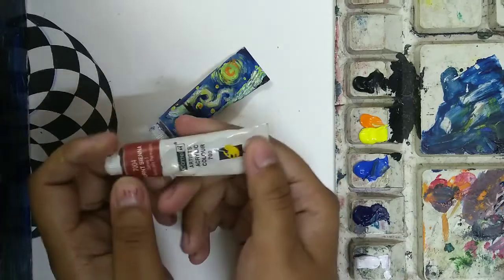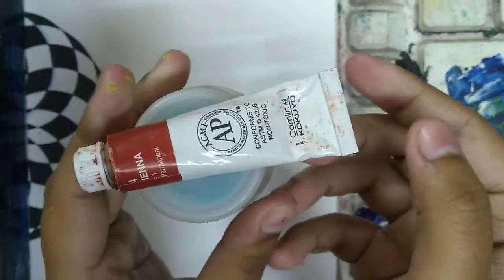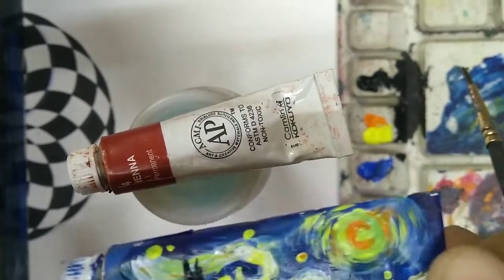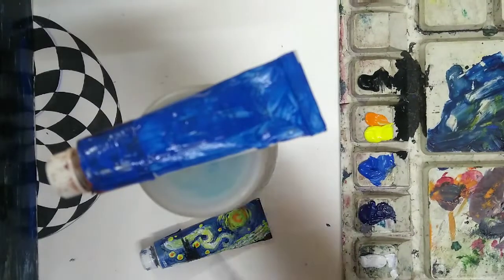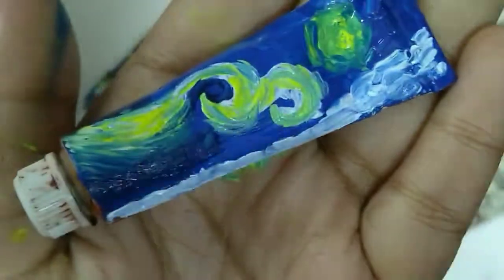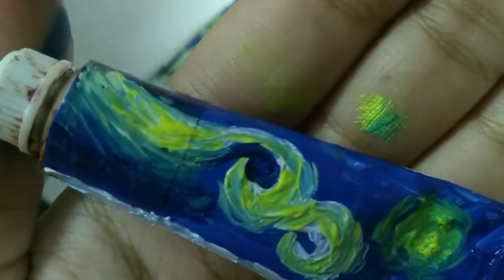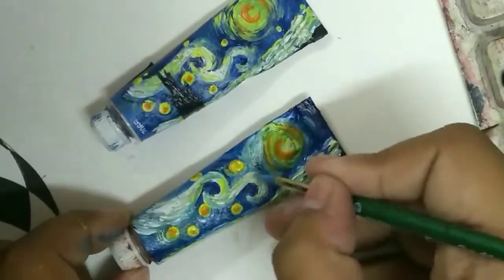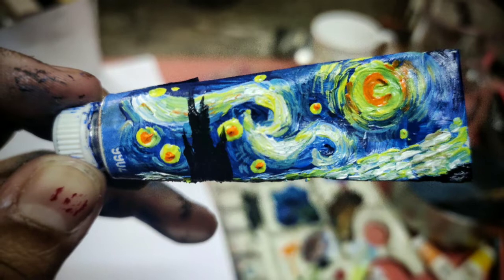How to paint Starry Night by Van Gogh step by step on any object| Acrylic paint on Acrylic Paint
I have a thing for Starry Night by Van Gogh since I keep painting it whenever I get a  chance using different mediums. Since the post on Instagram got so many likes and good reviews, I thought why not make a video of it. I'm really happy right now, that I took that descion. Here's the link to my original artwork

Here is the link to my easy way to ink Madara Video-

Here is the link to one of the finest mandala art I have made so far-

(My art account)